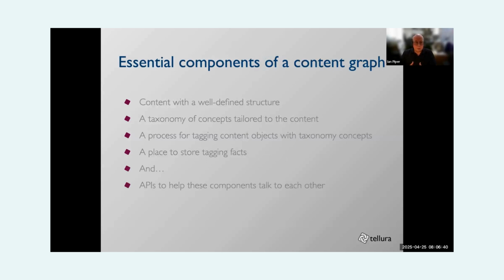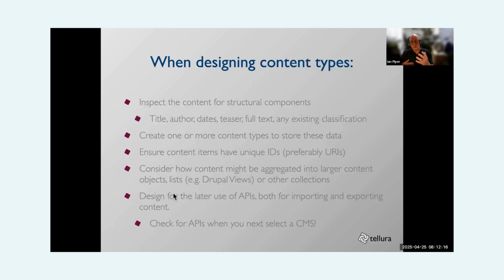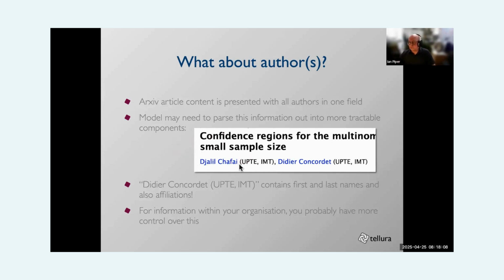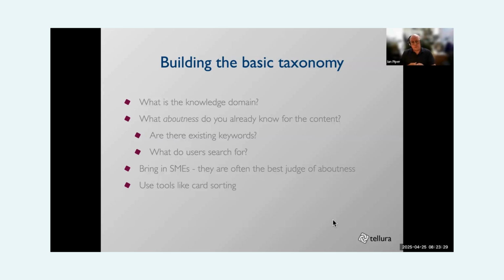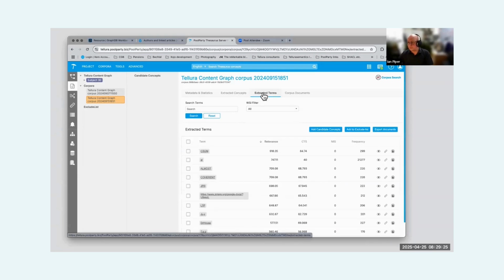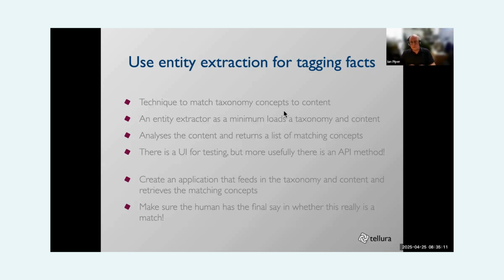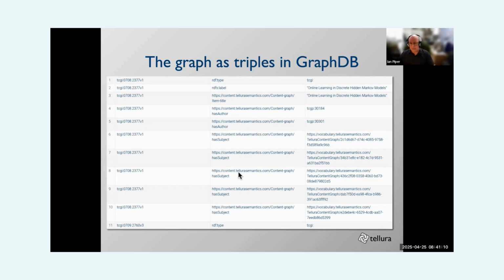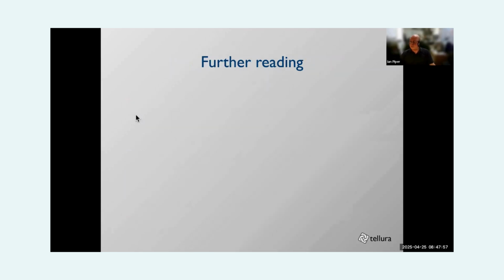Taxonomies in Content Graphs - Ian Piper | TaxonomyTalk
Taxonomist, ontologist and content architect Ian Piper demonstrates how taxonomies serve as the essential connective tissue in content graph development. In this practical session, you'll discover how SKOS taxonomies function as the "semantic glue" that holds together powerful content graphs. Content graphs are a special case of knowledge graphs that link content objects with matching taxonomy concepts and store the resulting “tagging facts” as semantic triples in a triple store.

​Ian will share actionable approaches for implementing taxonomies in graph environments, drawing from his extensive experience working with clients in banking, engineering, life sciences, and publishing.

​Ian Piper is the Director of Tellura Information Services, specializing in designing and building information models, ontologies, and taxonomies for content classification. Following a career in pharmaceutical research, Ian established Tellura to deliver semantic web information services to clients across multiple sectors and countries. Follow Ian on LinkedIn